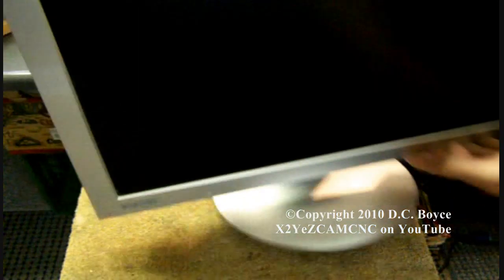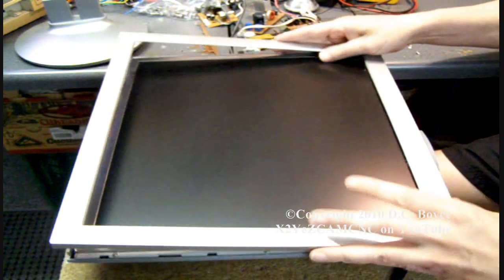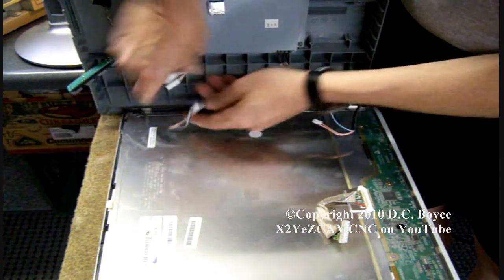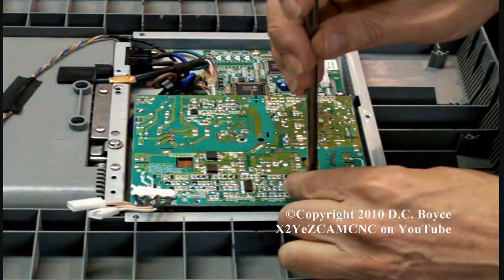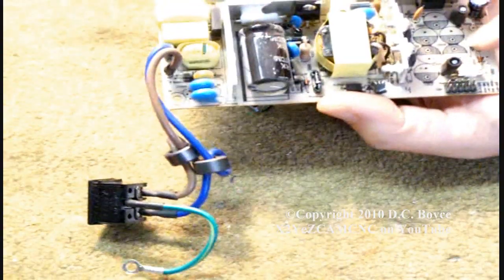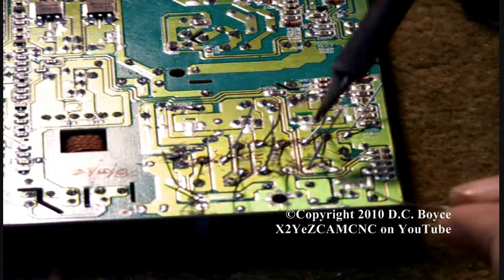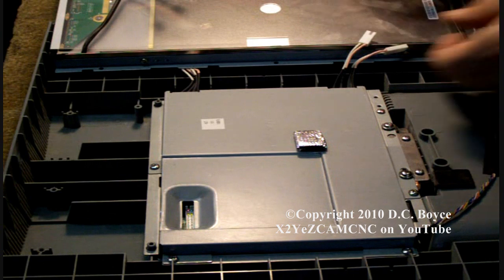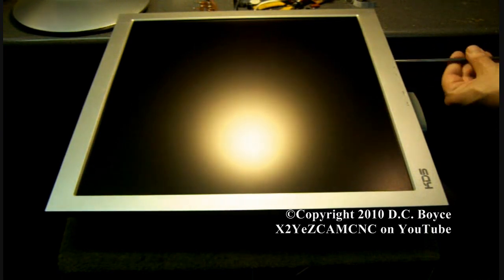How-to Fix KDS K917s Model 900P LCD Computer Monitor Repair Screen Flashes Then Blank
In this narrated video I show you how to repair a KDS K917s Model 900P LCD Computer Monitor. It functions fine for hours then once computer is rebooted or power is turned off  then on the screen comes on flashes the image then goes blank. If you leave it turned off for a while it will eventually come back on and work until turned off again. There are six 470uFd /25V caps and one 220uFd cap that should be replaced to get the monitor working again. Some of the caps may have vented so change all seven. I always use capacitors with 105°C rating so they will last longer than the 85°C rated OEM parts.

If you don't know what you are doing I would not recommend you try this at home. Leave it to an expert.